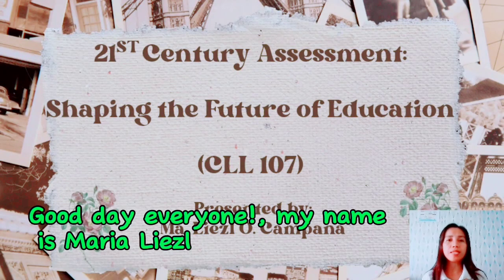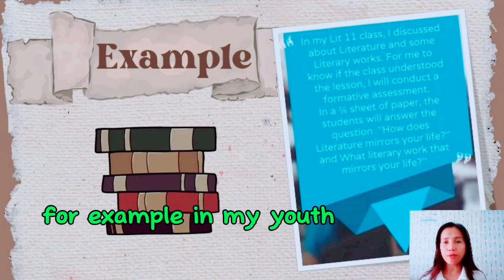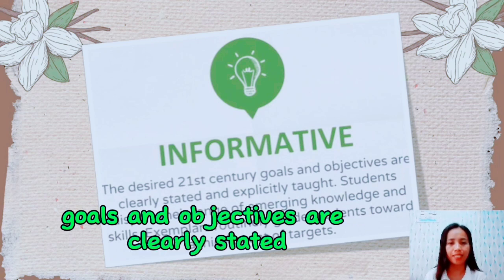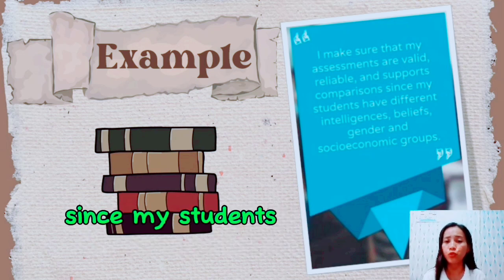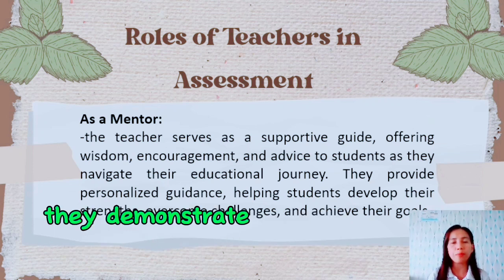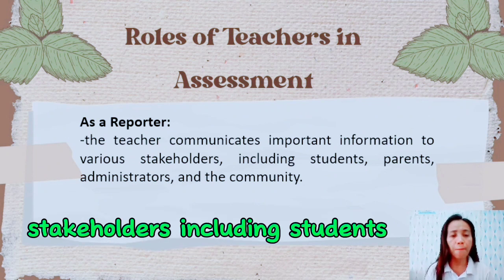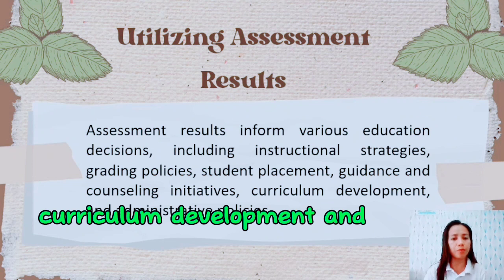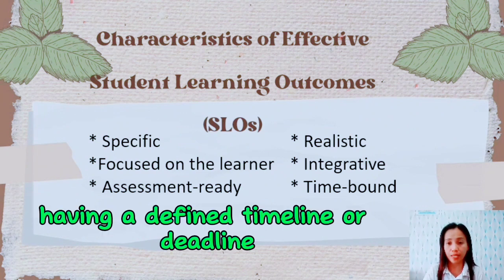CLL 107- 21st Century Assessment